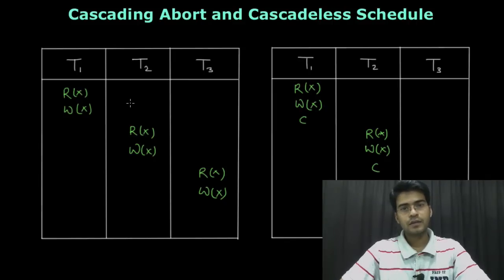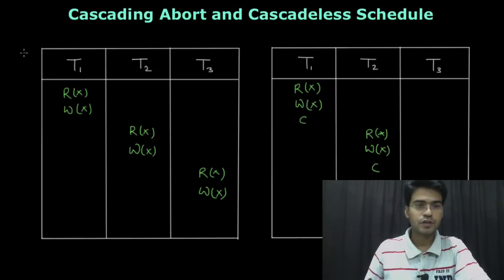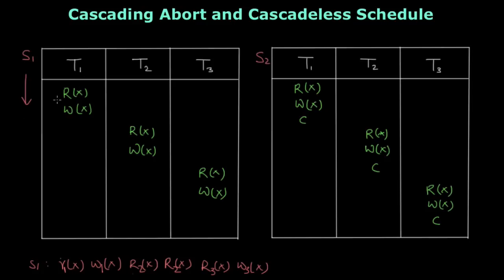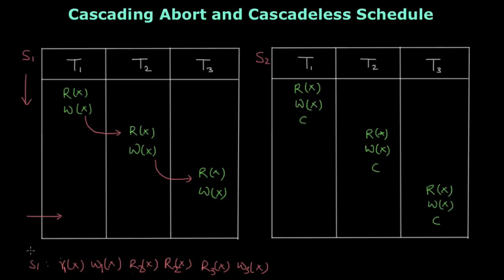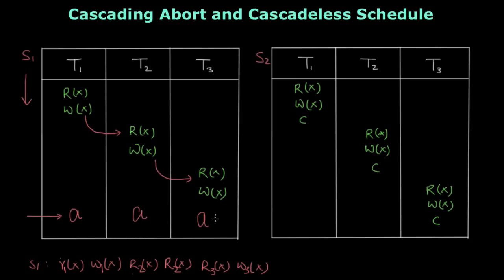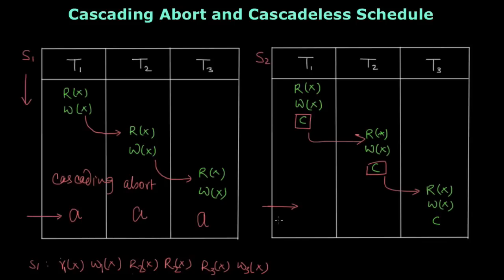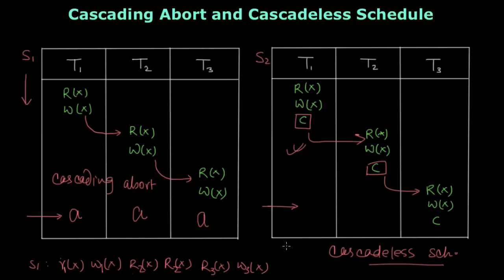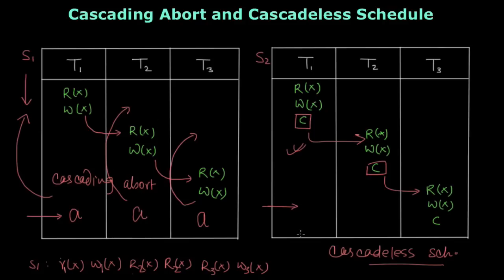Cascading Abort and Cascadeless Schedule